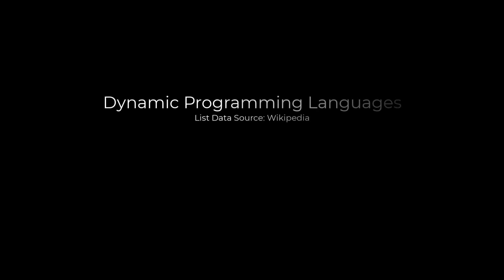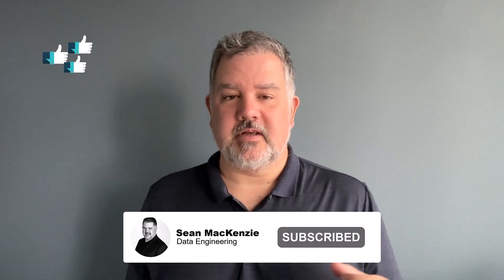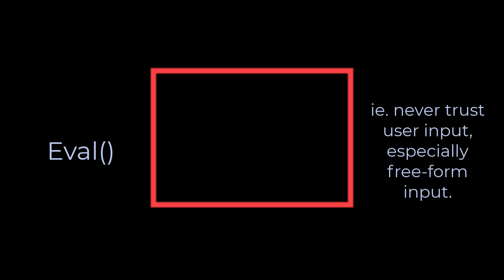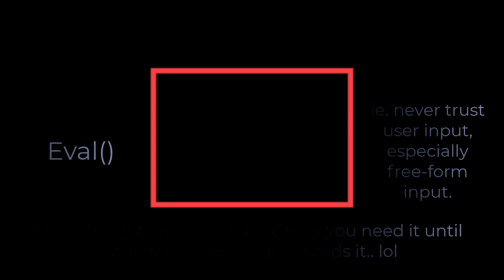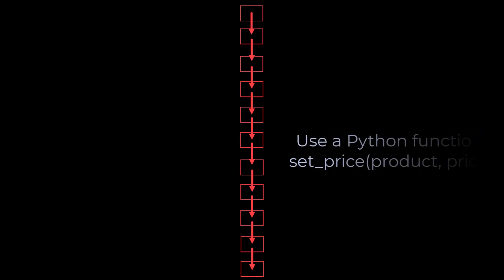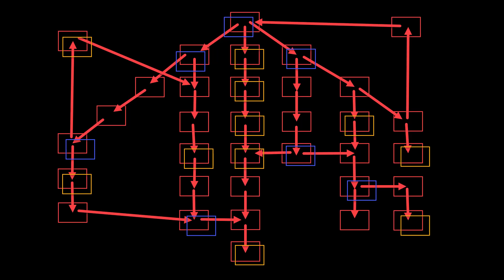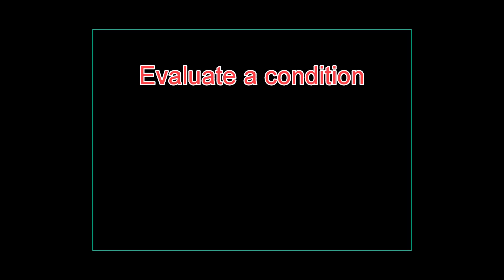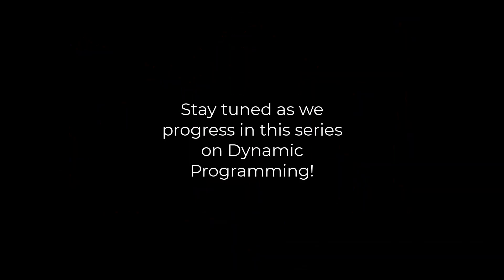ADI Part 1: Application Domain Intelligence through Dynamic Programming and Knowledge Harvesting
This episode marks the beginning of a journey where we'll explore the amazing power of Eval and apply the concepts of dynamic programming (there are two types of dynamic programming, this one is related to Eval and code manipulation). After my last video on Eval, many of you were scratching your heads and asking the question, "why would I ever need this?"

The answer is bigger than you think!

Let's take a journey that will touch on knowledge harvesting (taking knowledge from domain experts or staff and putting it in your app) and framework creation as we make a framework that will add exceptional dynamic capabilities to our applications while at the same time setting us up to use powerful A.I. features as a result.